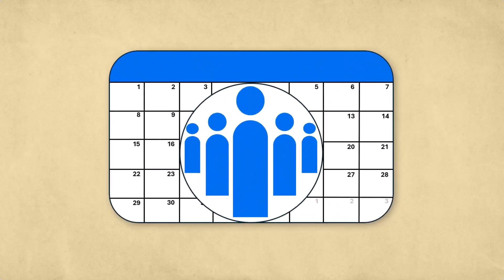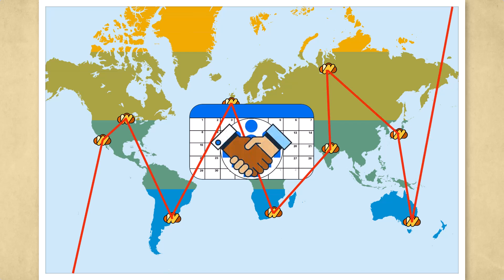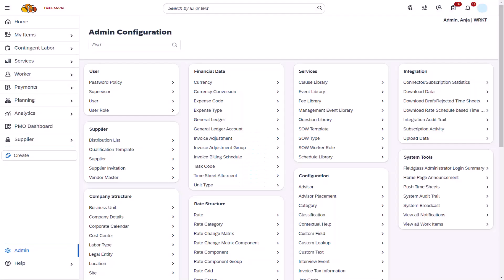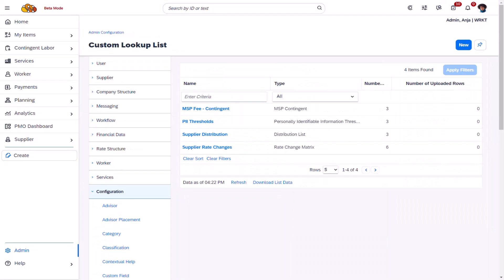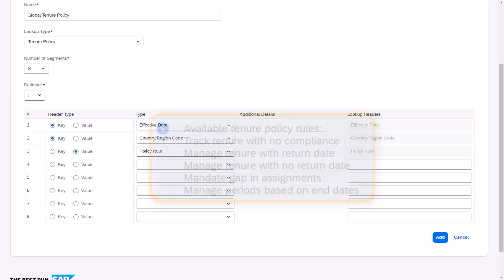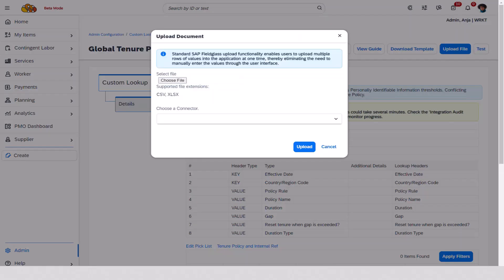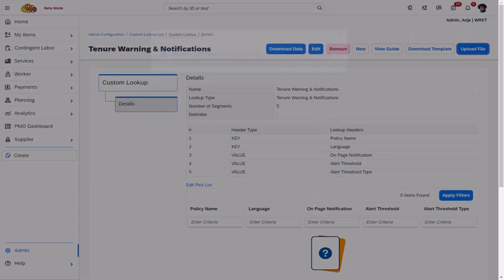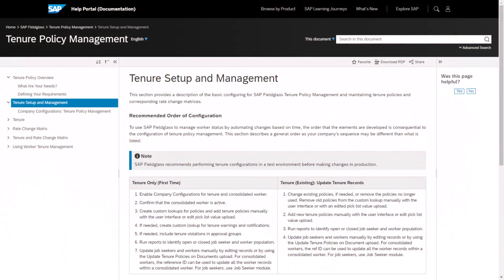Using Tenure Policy Management in SAP Fieldglass - SAP Microlearning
Managing worker tenure is a complex challenge for organizations. Learn how managing worker tenure policies in SAP Fieldglass can improve and automate organizational compliance and increase operational agility while avoiding unnecessary costs and penalties. After this video, you will understand how tenure management works within SAP Fieldglass and be able to configure this functionality and efficiently manage these policies and notifications for your business.